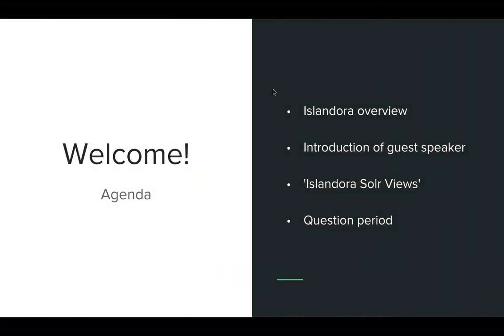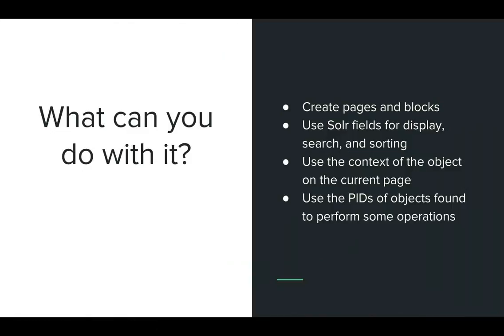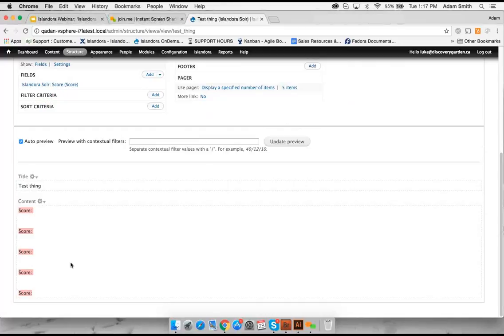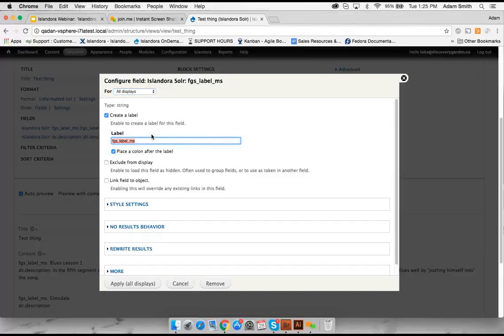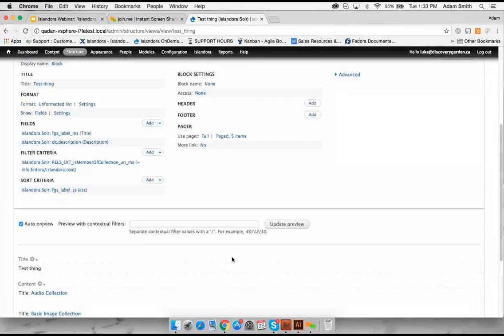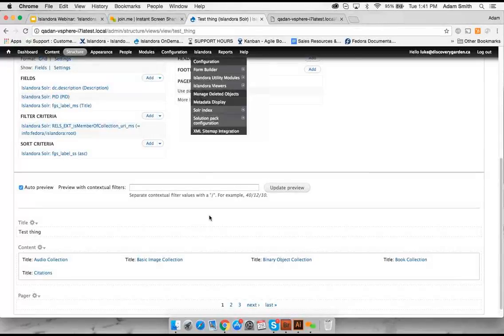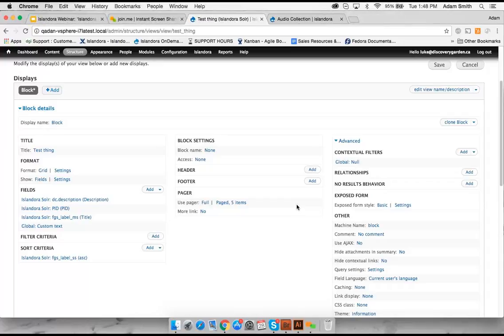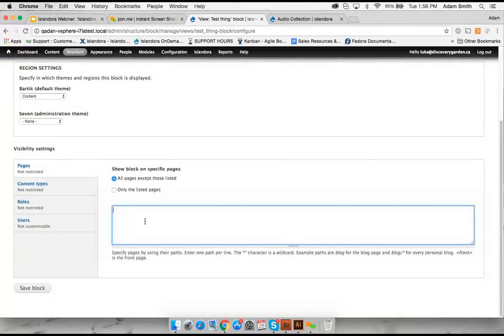Islandora Webinar: Islandora Solr Views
When properly configured on your site, the Islandora Solr Views module can make exploring your digital content more intuitive and visually appealing by exposing Solr search results through drupal views.